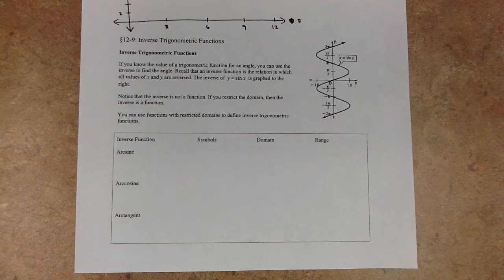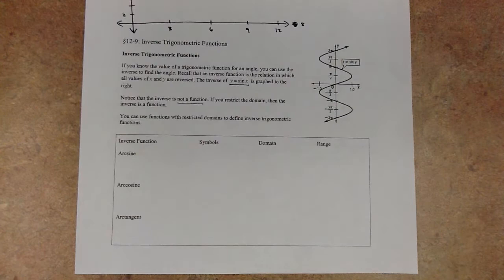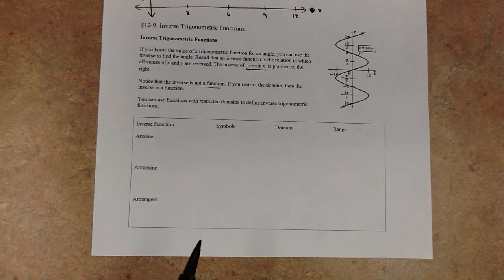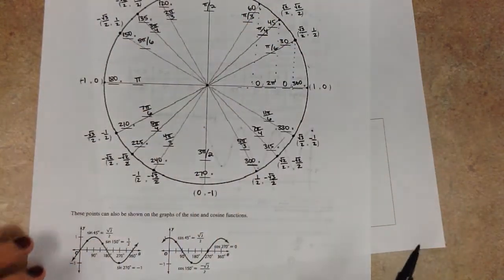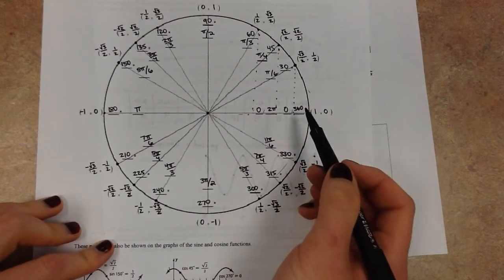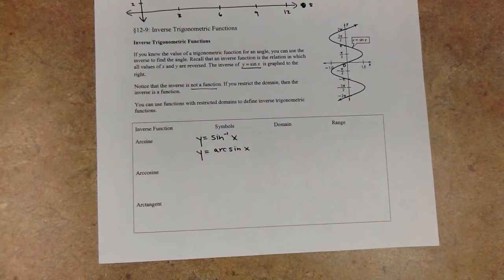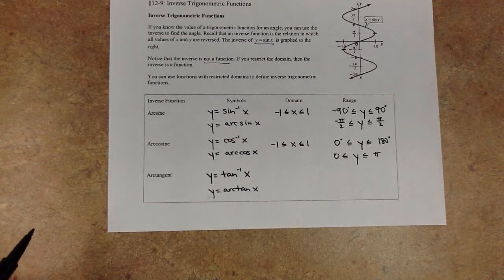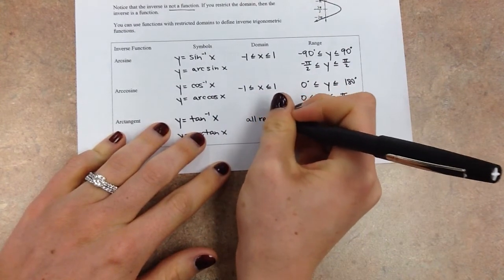College Algebra 12.9